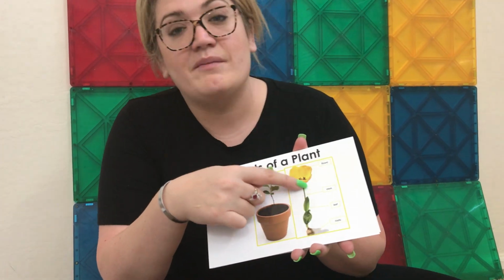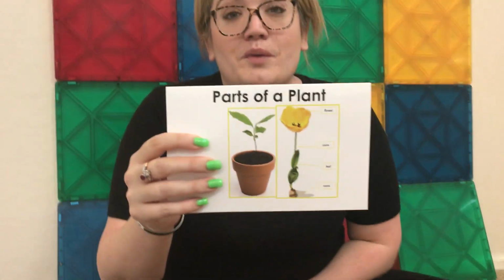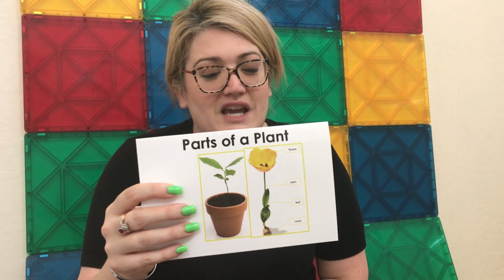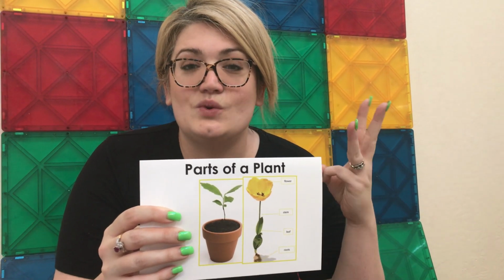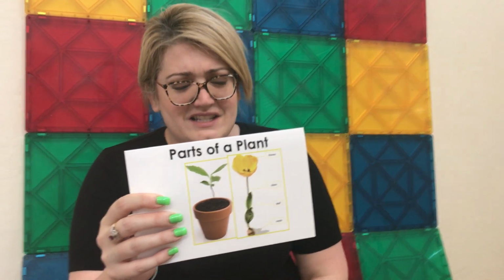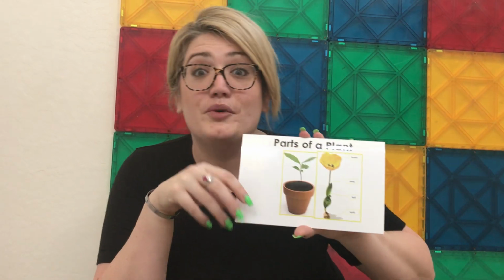Lesson 4 March 30, 202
Lesson 4 preschool with Mrs. Ashley.
The lessons are from the Teaching Early Literacy and Language (TELL) preschool curriculum developed at Arizona State University